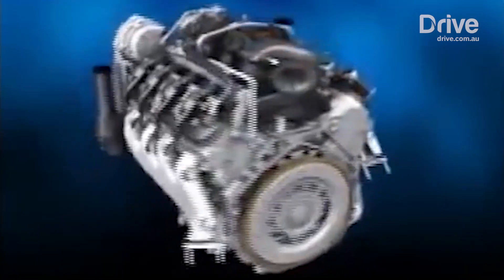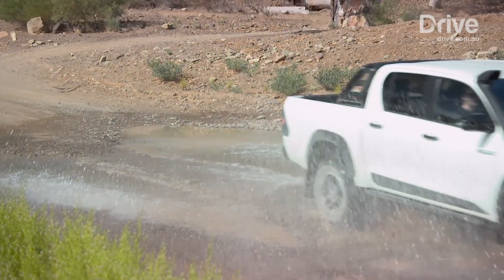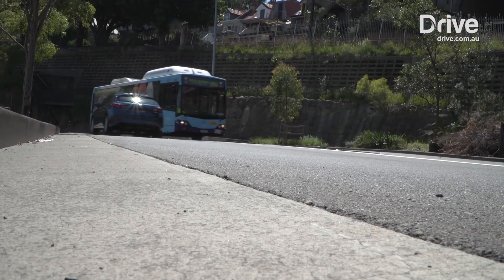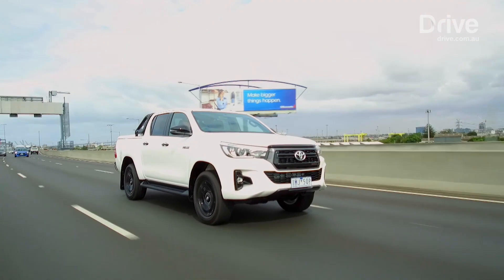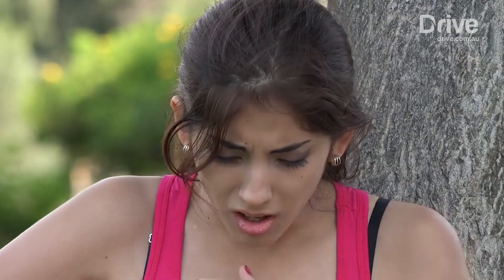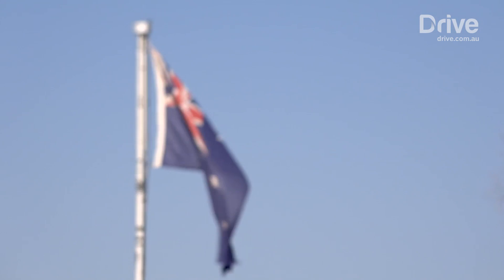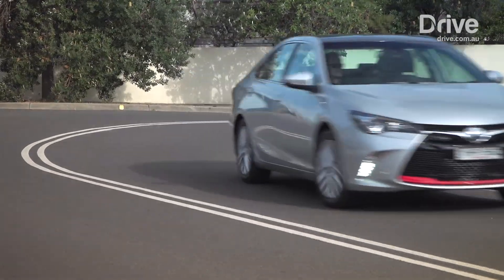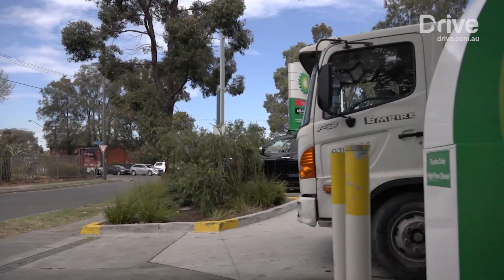Fuel Consumption, Fuel Efficiency and Emissions Explained | Drive.com.au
We've all seen those labels on new cars that show a fuel consumption numbers, so what do those fuel consumption, fuel efficiency and emissions numbers really mean?